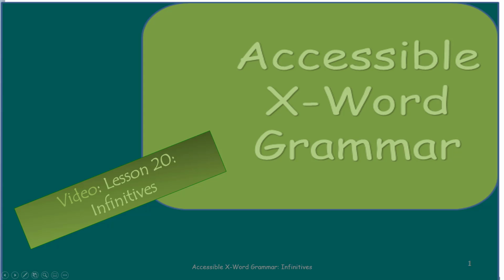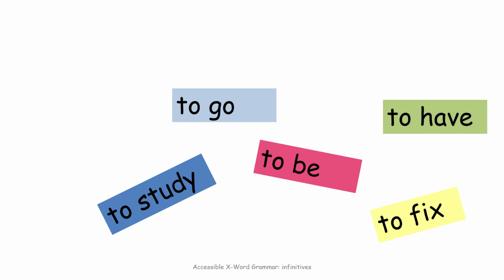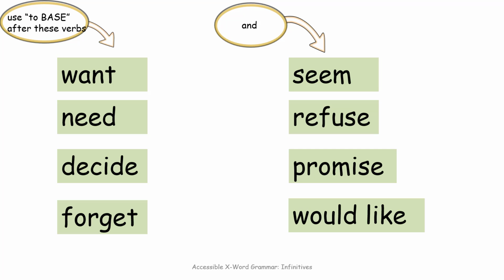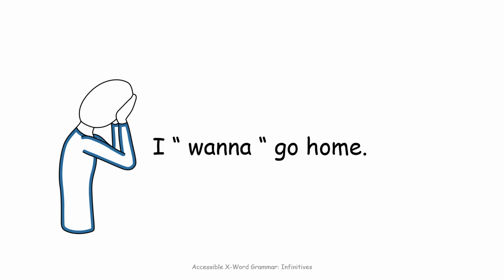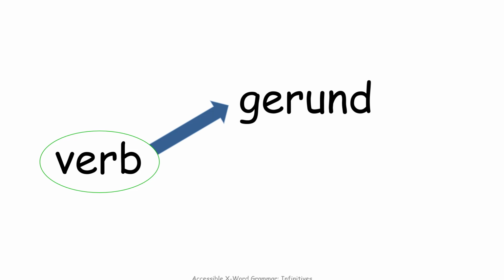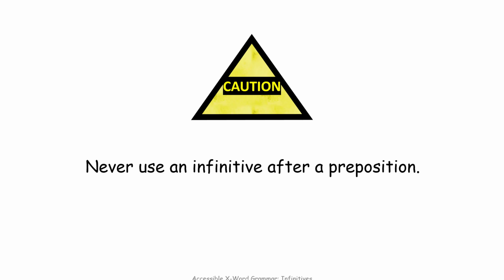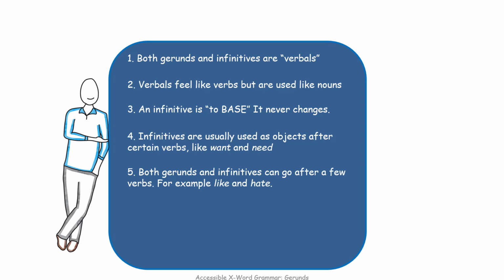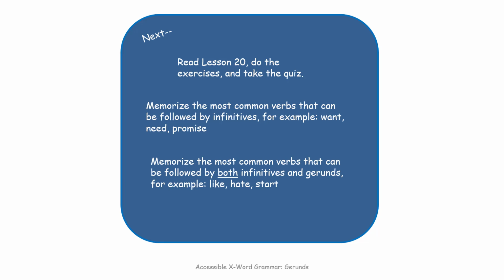Lesson 20 - Infinitives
Learn how infinitives like to go are used